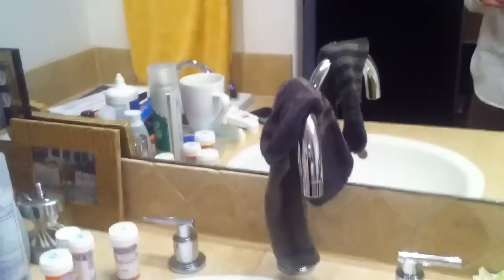Dalgren Alpaca socks pass wash test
CEO and Founder of SCOTTeVEST, Scott Jordan did a video blog or a vlog back in the day. New items, F.A.Q, celebrities, photoshoots, Apple products, gadgets are just a few of the topics Scott covered.

Our multipocketed stylish clothes, with layers to avoid bulging, designed with a perfect weight balancing system and a pickpocket guarantee are guaranteed to change your life!